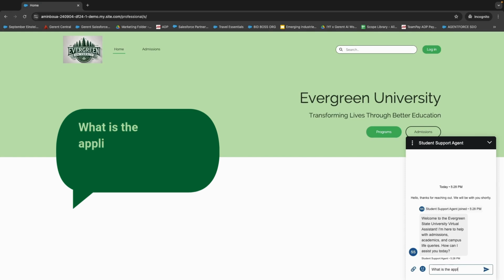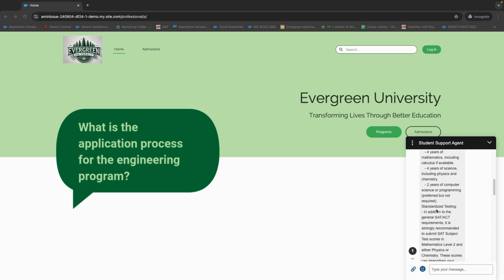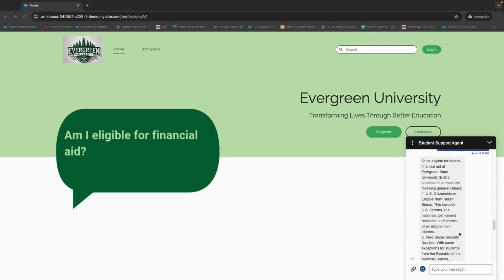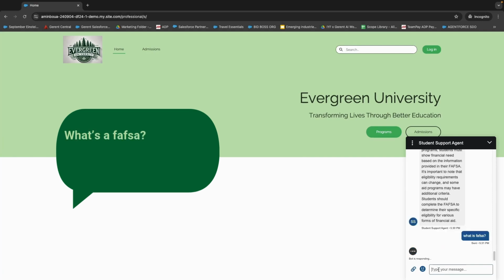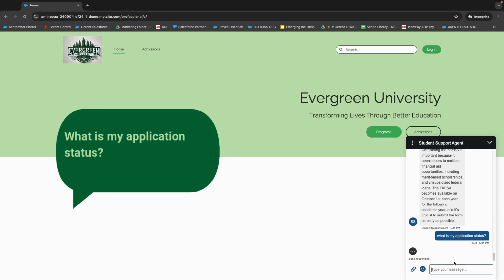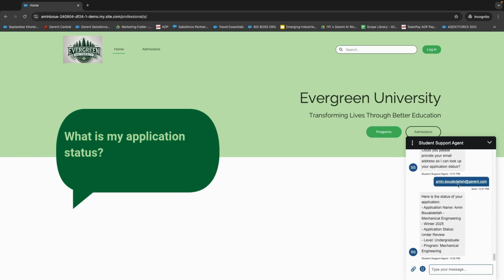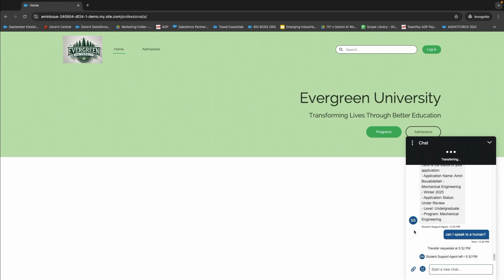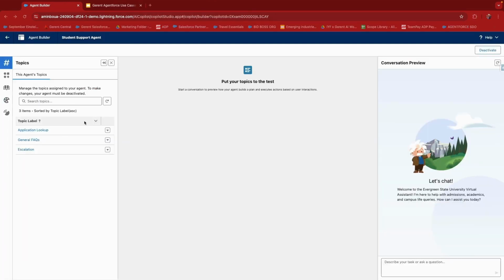Agentforce Demo: Student Admissions Agent for Higher Ed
Want to deliver timely support to prospective and current students without overburdening your admissions staff? We’ve got you covered.

With Agentforce, your applicants can get accurate information about the admissions process, their application status, university services, and more on demand. In this demo, we’ll provide a firsthand view of how Gerent’s Student Admissions Agent delivers real-time assistance to prospective college and university students.